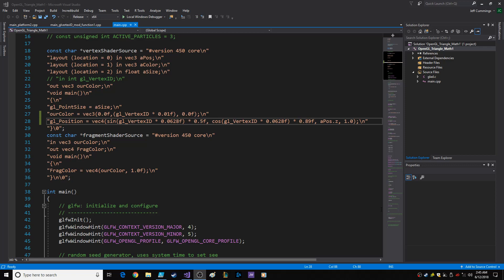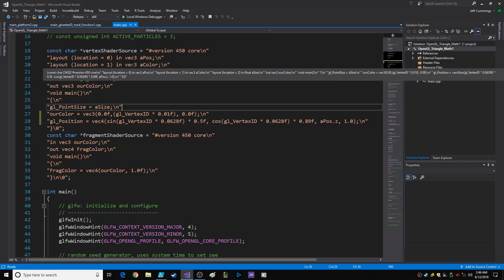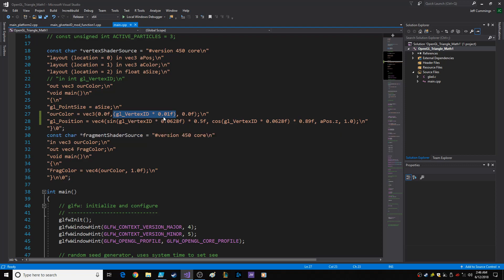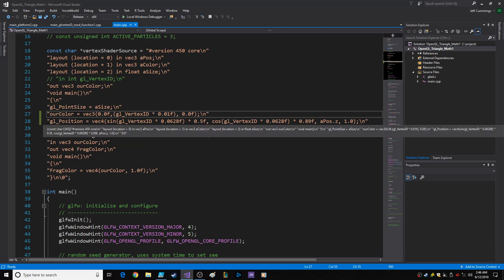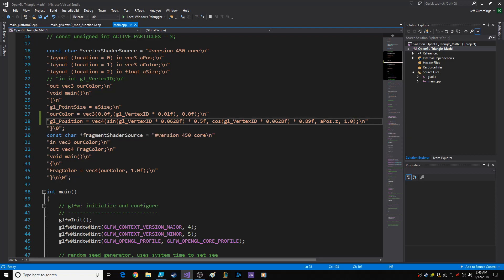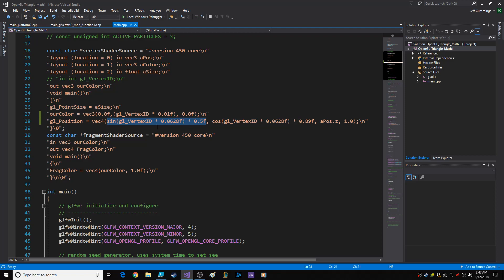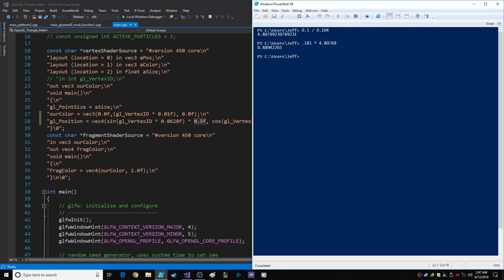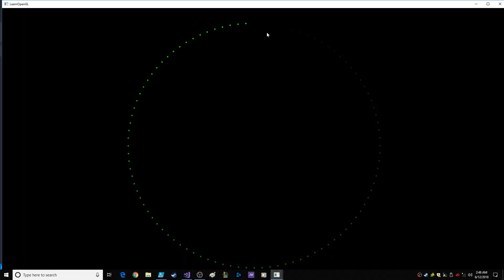OpenGL Vertex Shader Sin and Cos Functions Visual Studio 2017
Just a quick intro into the shader functions: sin and cos